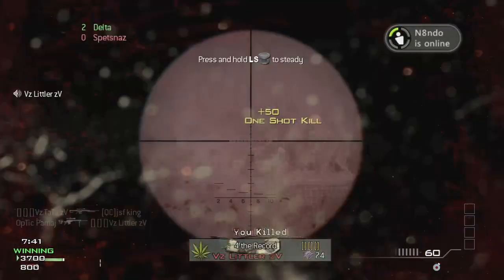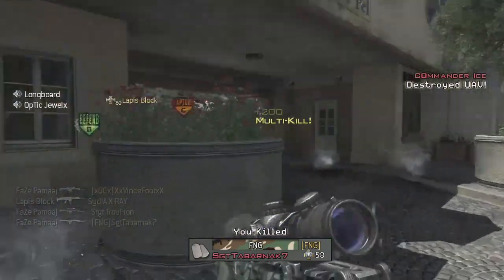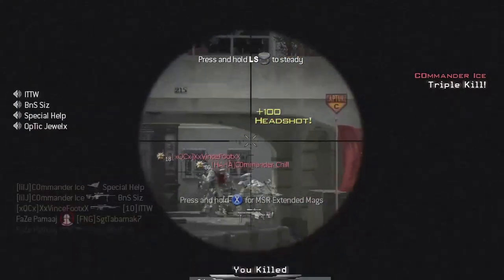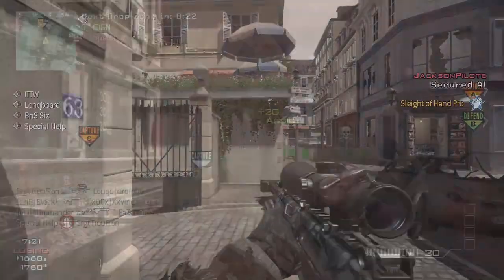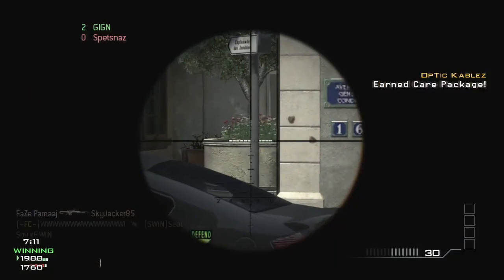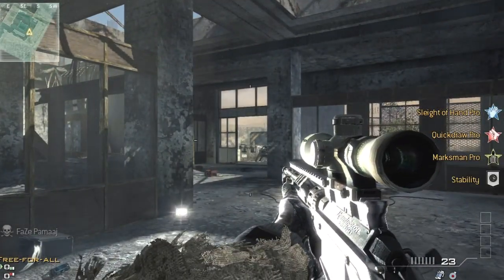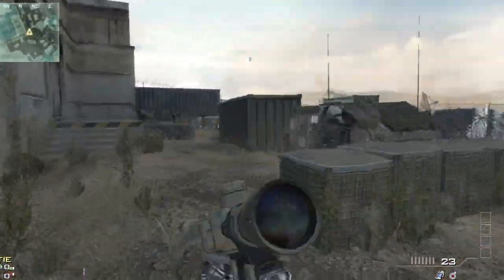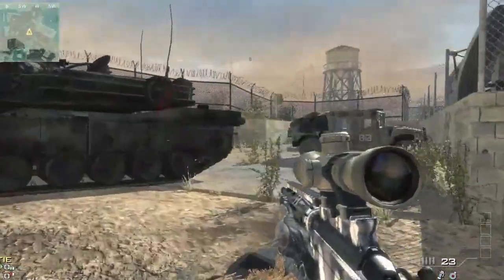FaZe Pamaj | Personalized Modern Warfare 3 Sniping Tutorial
Here is the sniping tutorial I promised you guys. I really hope this helps you guys in sniping :)

Asteria
Just Enought To make it